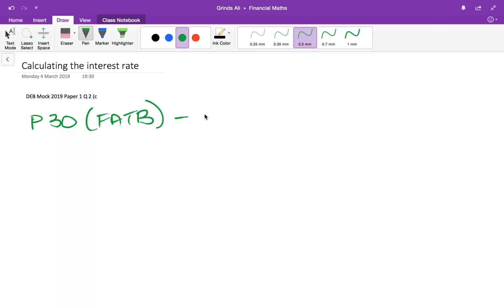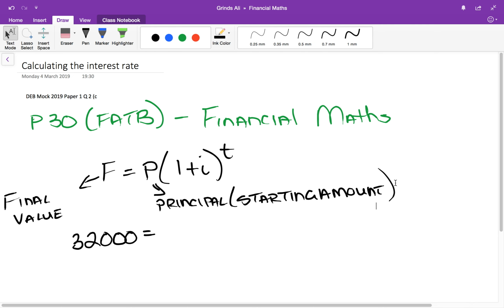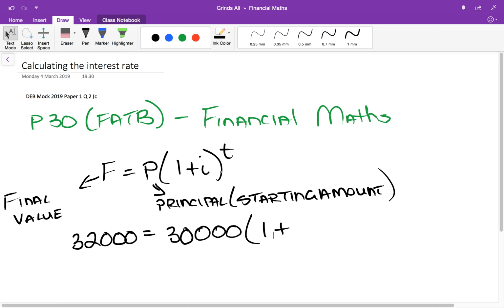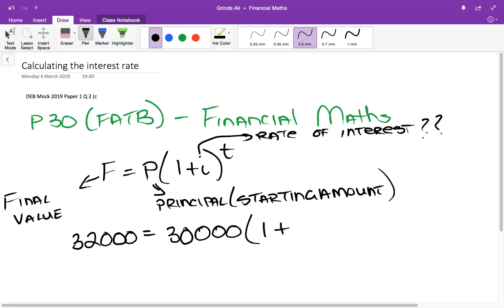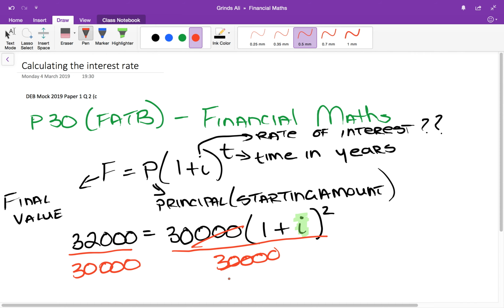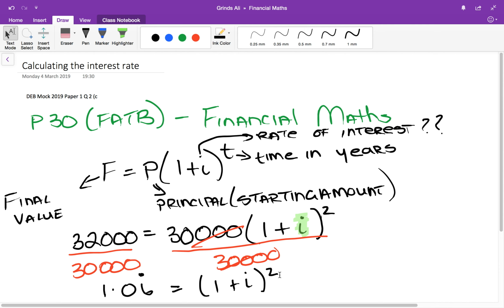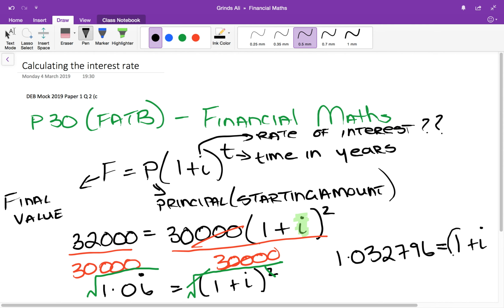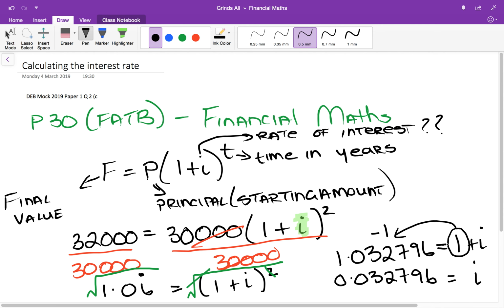Calculating the interest rate